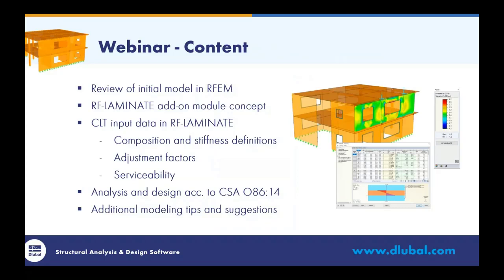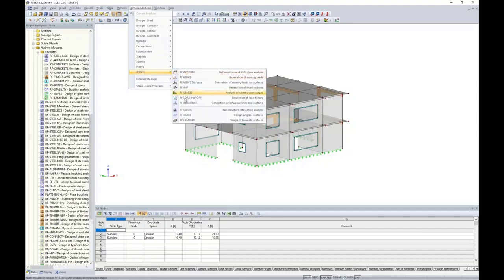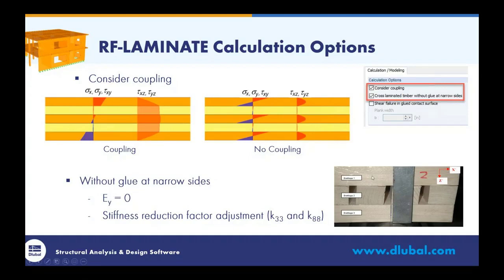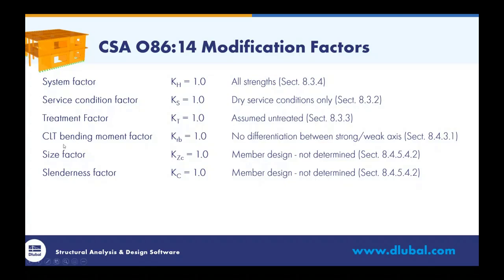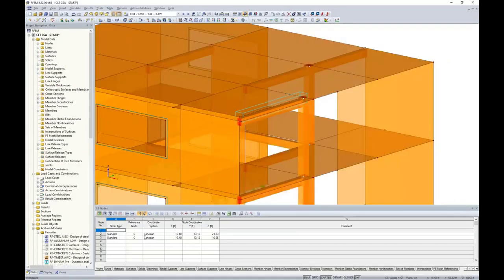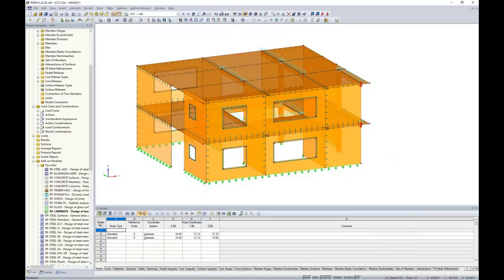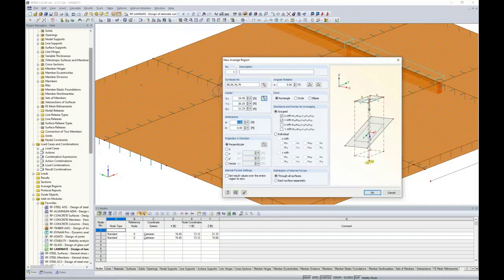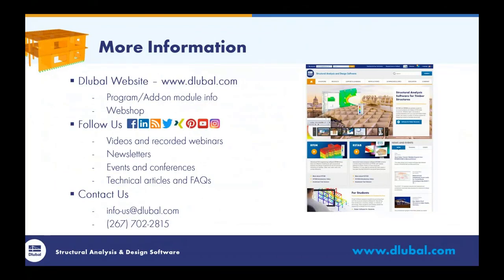[EN] 网络研讨会： RFEM 有限元软件中文讲座-抗震分析篇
该网络课堂展示了如何使用 RFEM 设计 CSA O86:14。

称呼:

00:00 引言
01:49 在 RFEM 中查看初始结构的几何形状和荷载
08:45 在 RF-LAMINATE 中输入 CLT 数据
29:18 “线释放”和“线铰”的应用
42:05 按照 CSA O86:14 分析与设计正交胶合木板
45:55 通过“有限元网格细化”和“平均区域”解决有限元网格奇异性问题
54:58 查看其他结果，包括杆件和节点
58:32 总结